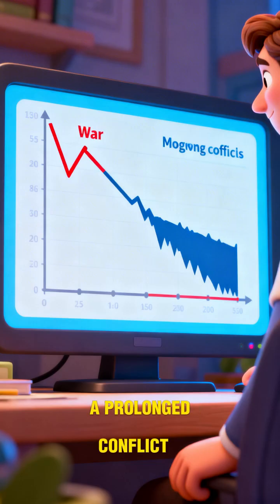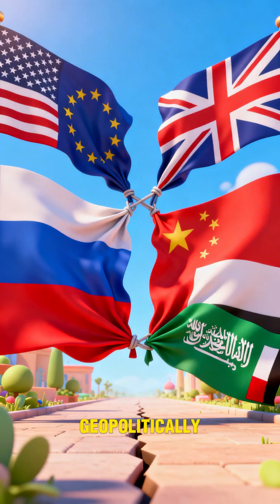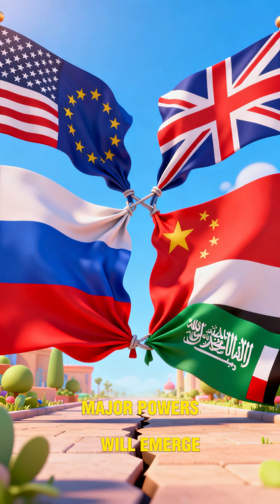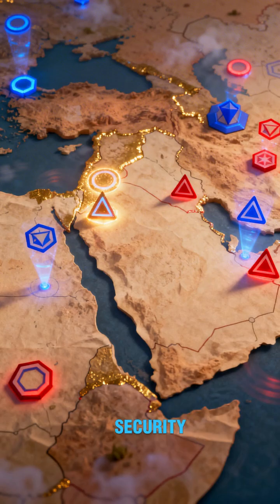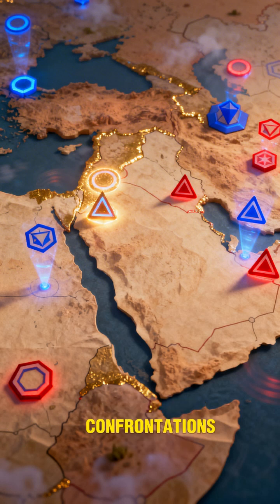Analyzing the Immediate and Long-Term Impacts of a US-Israel War on Iran